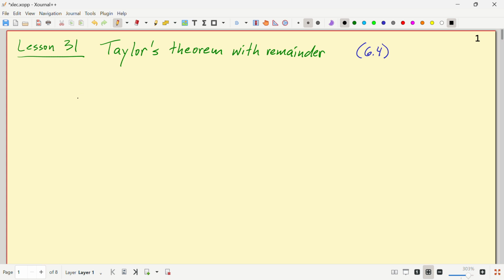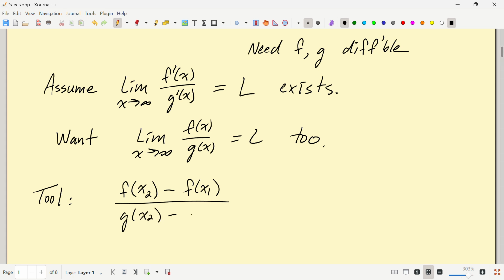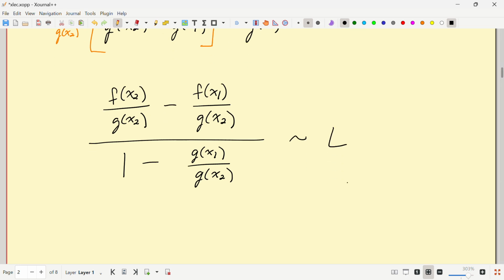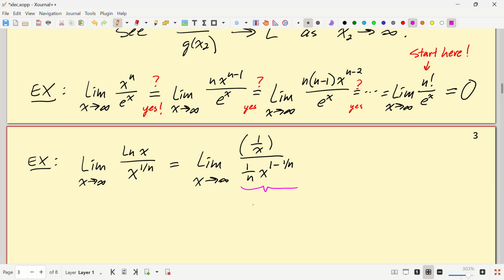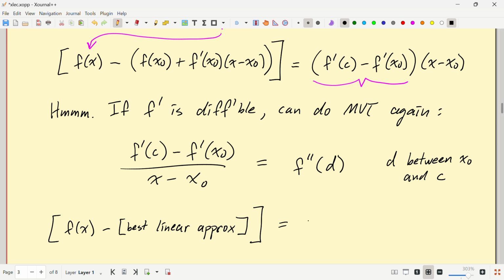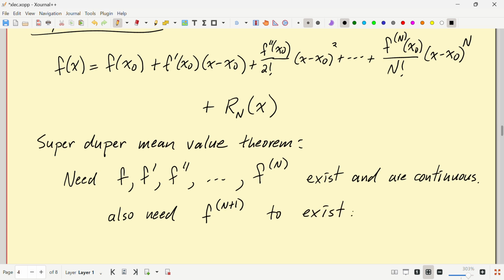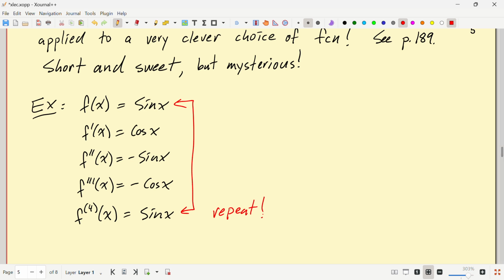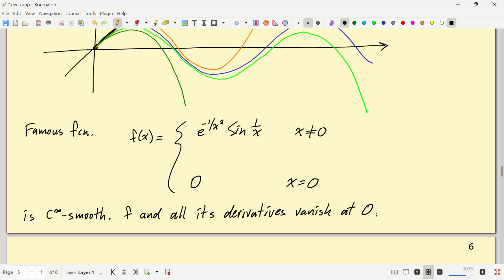Lec 31 Taylor's theorem (Purdue University)